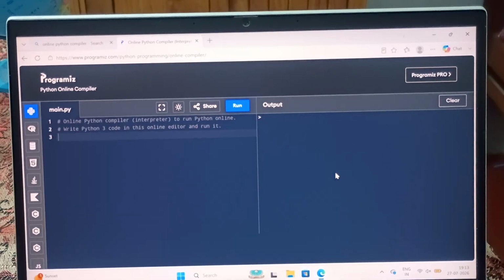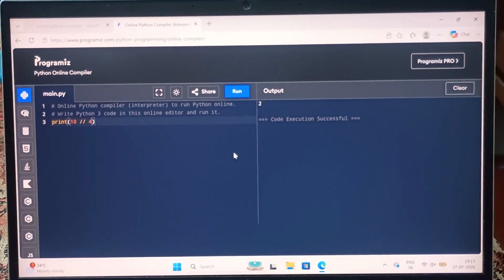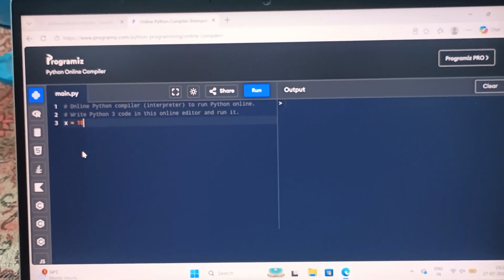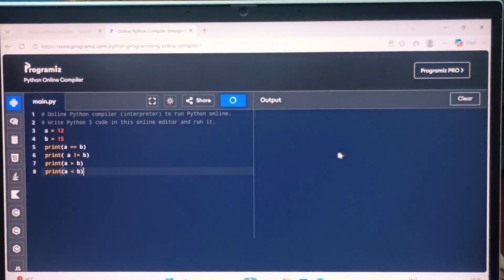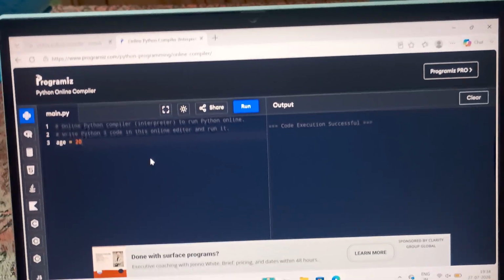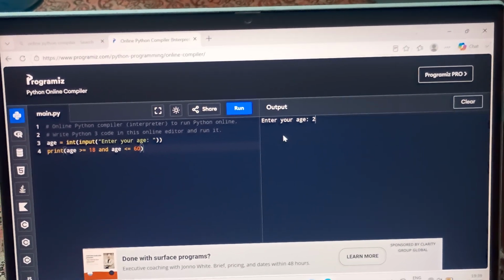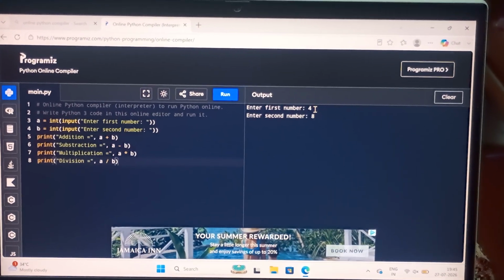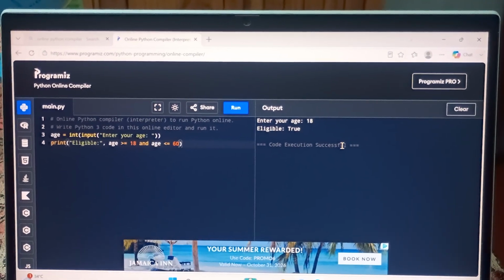CDP Python Tutorial